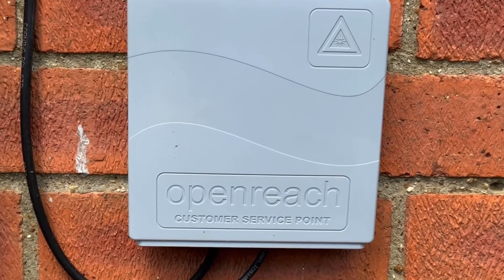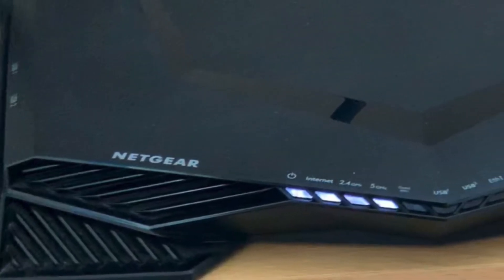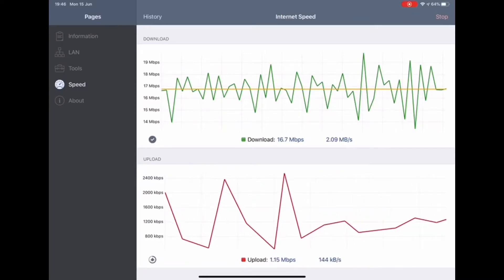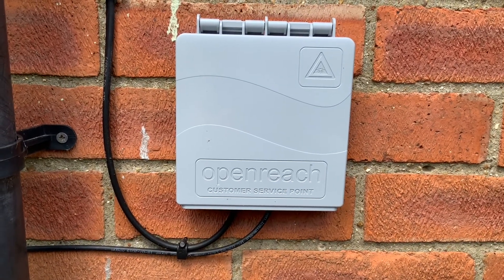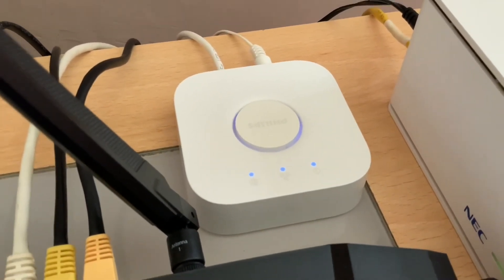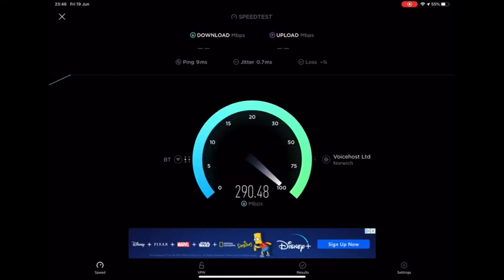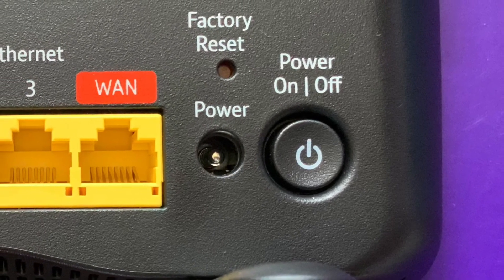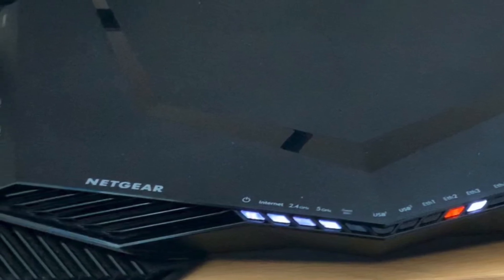300 MB FTTP Vs Copper NEW Fibre Broadband & Digital Phone Line with BT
Copper Vs FTTP NEW Fibre Broadband & Digital Phone Line with BT

Our new FTTP is finally here! Just a short video explaining our new internet and a speed comparison between our old Copper vs new FTTP!

NETGEAR Nighthawk XR500 Pro Gaming Router
NETGEAR Switch
Philips Hue Bridge
Yealink Digital phone and base